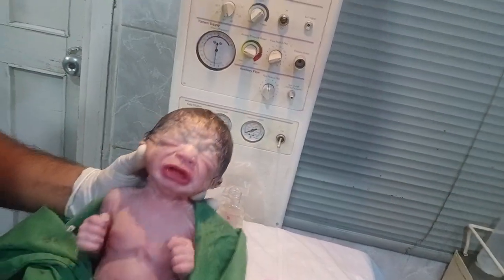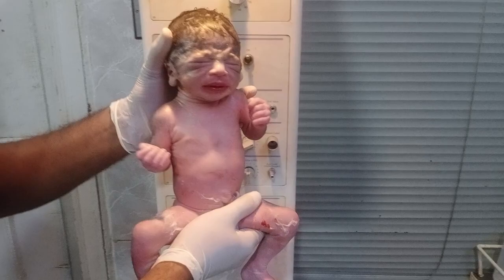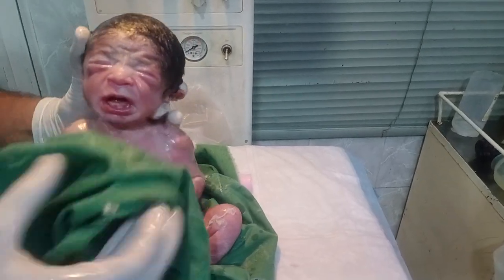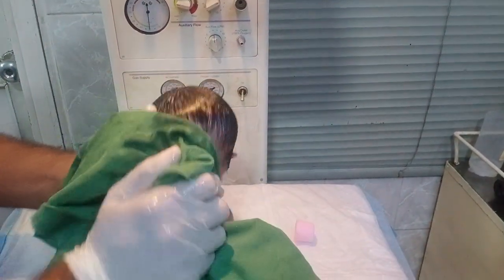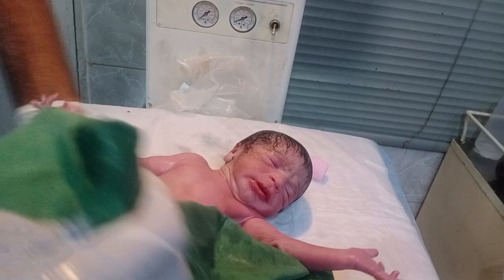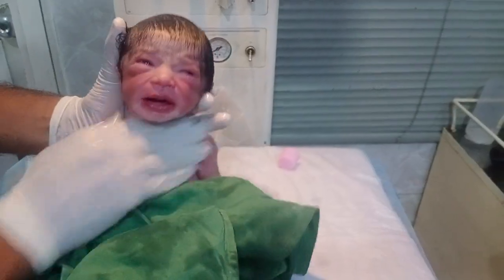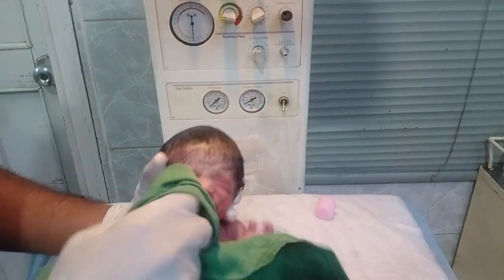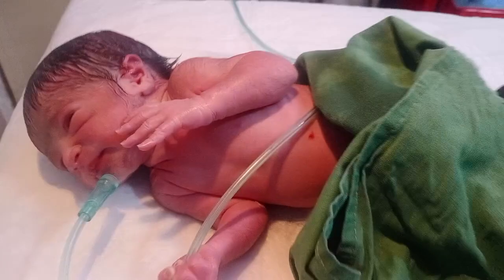New born male baby precious came to parents after thirteen years small premature baby weight low🥰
New born premature and low birth weight baby came baby is very precious came after thirteen years  baby gestaional perios is thity five weeks parents are so happy to see him after 13 years baby is active and smart cleaning done remove vernix baby is so beautifull🖤🥰💙